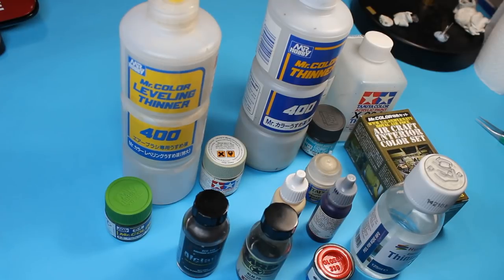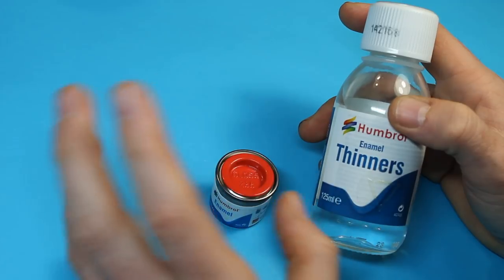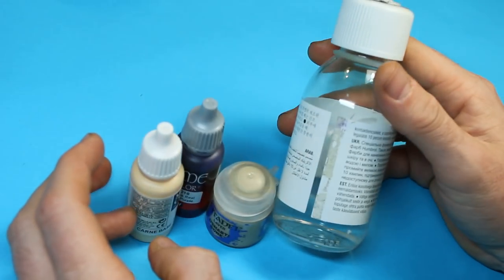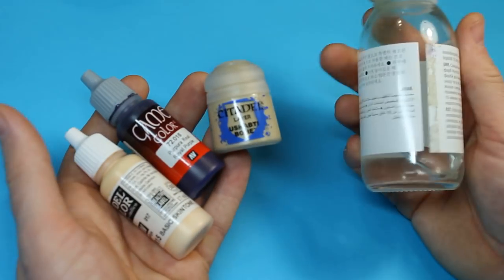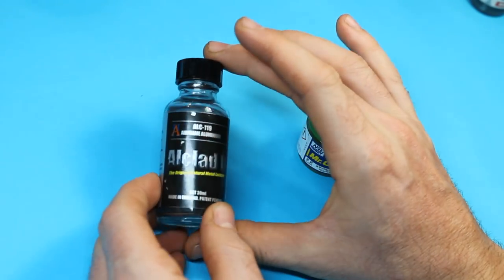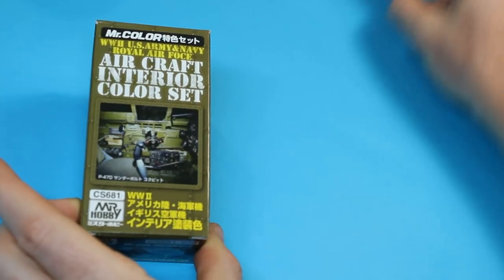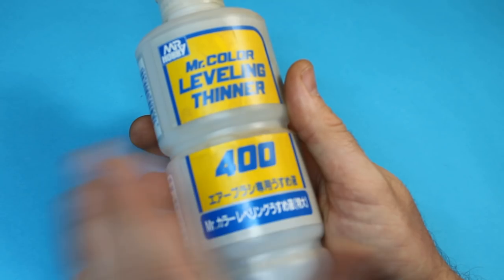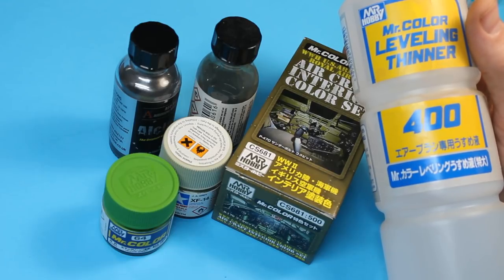Different Types of Paint I use in Scale Modelling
Here I have a look at the different types of paint that I use in Scale modelling running through Enamel, Acrylic and Lacquers.

I also touch upon the thinners used for each paint including Tamiya x20a, Mr color self leveling thinners and Acrylic and enamel thinners from Humbrol.